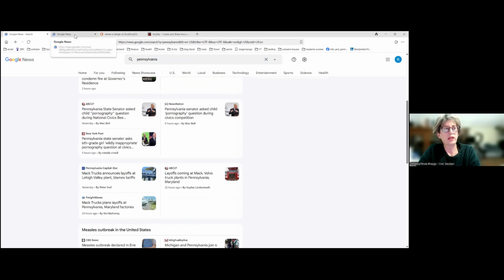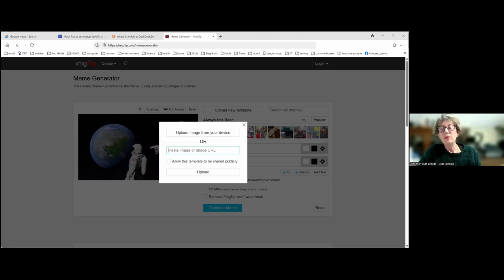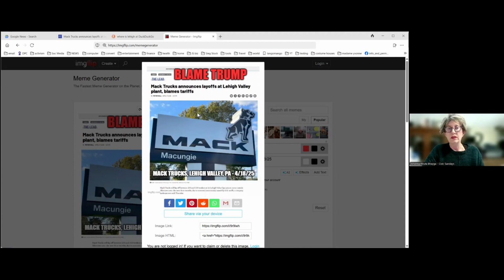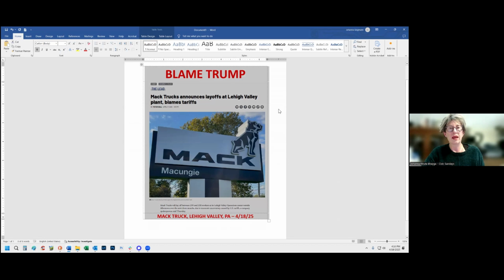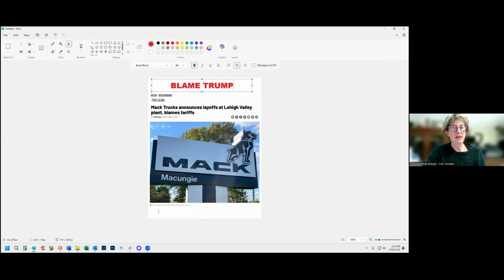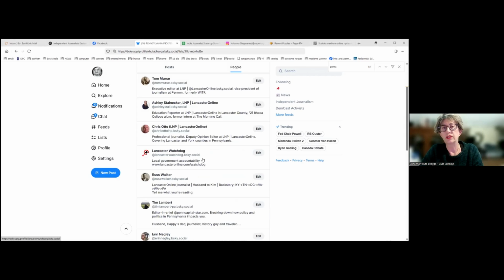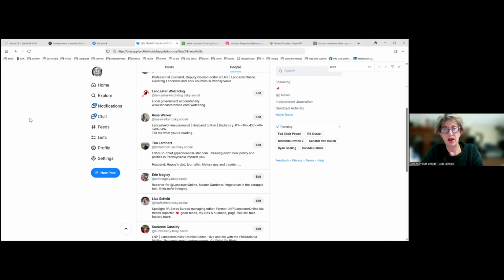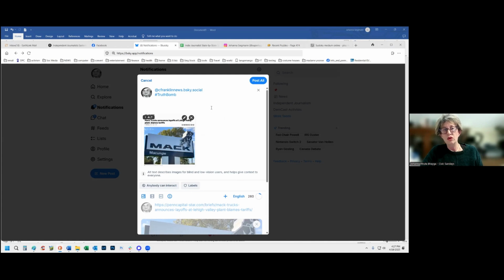truth bomb training 4-18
This video is a step-by-step guide to creating and posting truthbombs on social media. It is follow-up to the truth bomb briefing presentation, and includes instructions on how to find material for TBs, how to make a meme from the photos, where to find journalists to tag, and how to post the meme on your favorite social media platform.

To learn more about how truth bombs can help save our democracy, check out our zoom recordings, or sign up for one of our zoom briefings, where  you can ask questions!